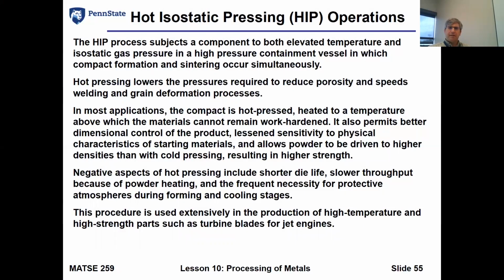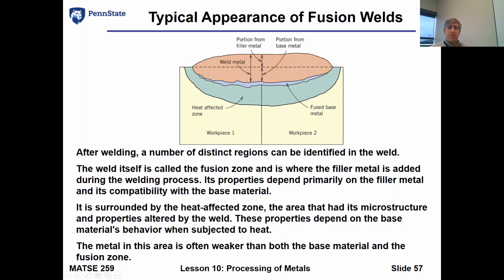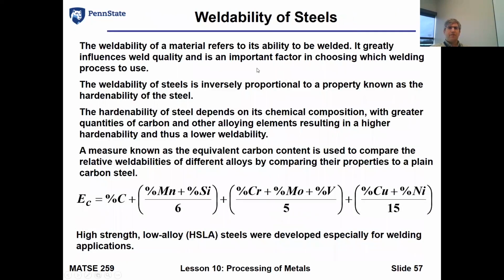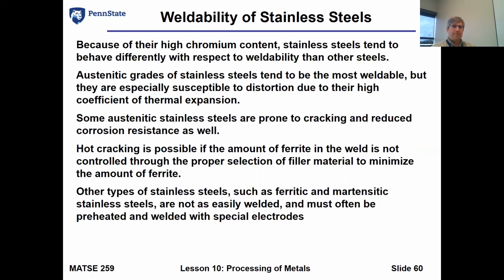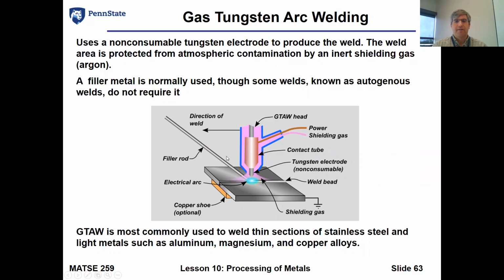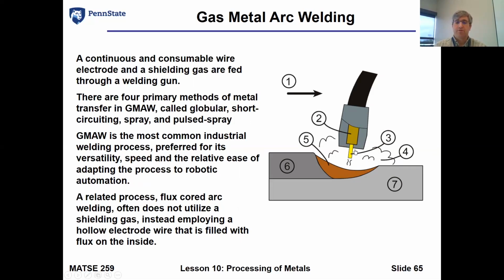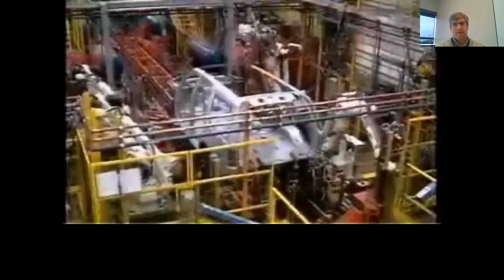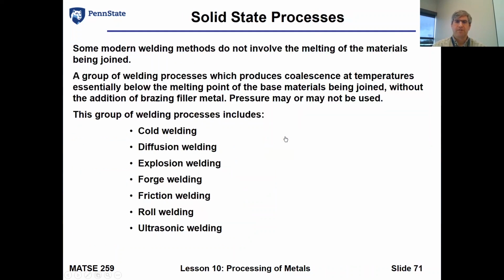MATSE 259: Lesson 10 Part 7